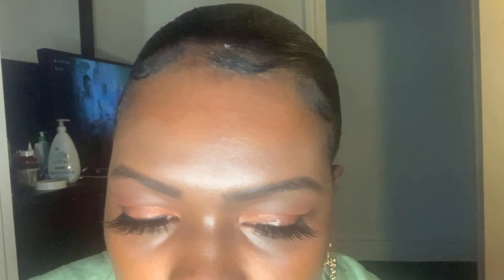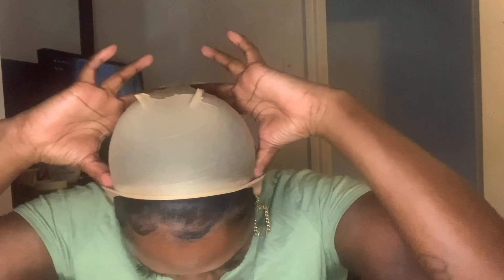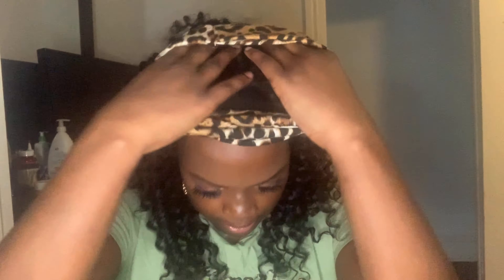Headband Wig Easy Install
Headband Wig Natural hair looking wig
18" Deep Wave Headband Wig

Code:Love20